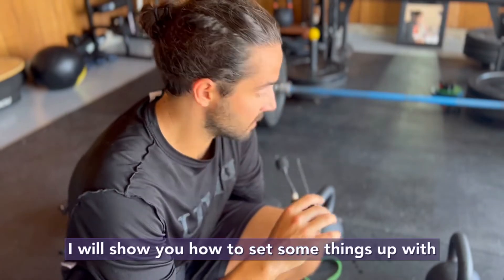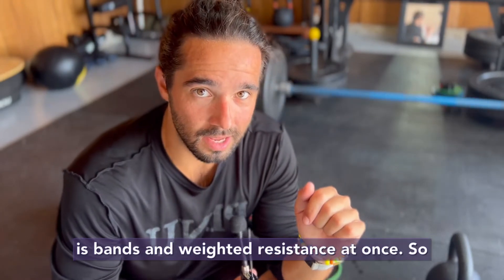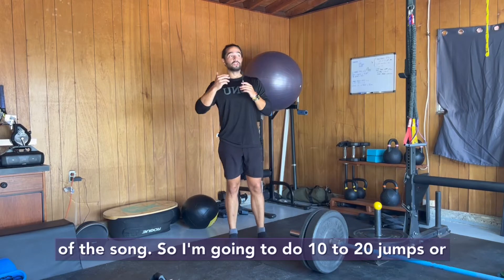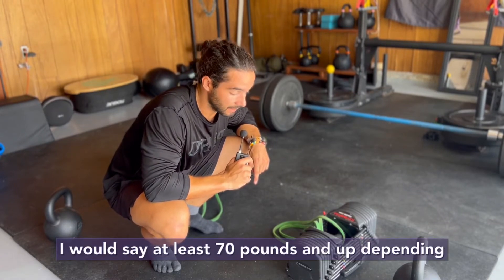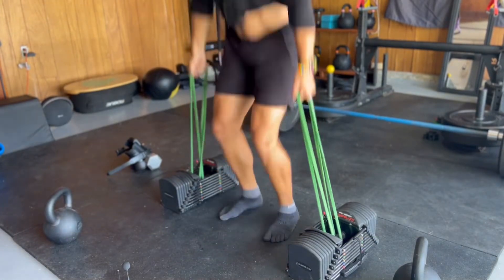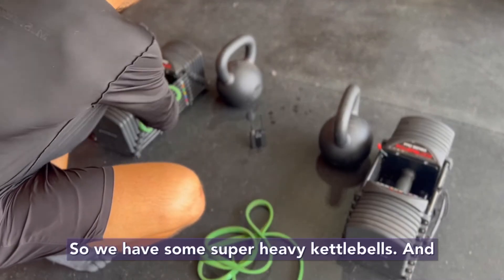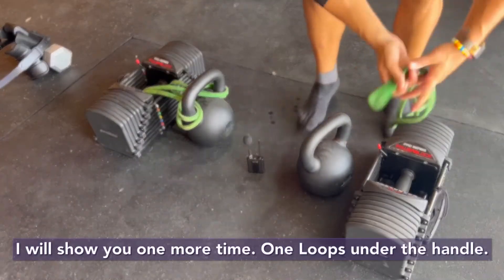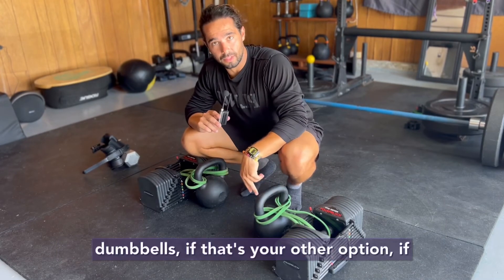Jump High & Train Power only DBs and Bands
Sport Science for The People 001- Vertical Jump & Power training with just Bodyweight, bands, then bands AND dumbbells can be so useful. How much weight to use? How to set it up?

This video brings some sport science methods into your training. Play around with it and see what you like, dislike, or might have more questions about!

I offer Premiere Personalized Performance training for the ATHLETE MIND.
Whether you went from Athlete to Fatlete after playing….or want to train for scholarship from my Olympic and Professional sporting experience…see if you are the right fit to train with me at the LINK BELOW ⬇️⬇️

Follow for more & TELL ME what you need to improve.

00:00 Sport Science for the People - VERTICAL POWER
00:53 Bodyweight only
01:43 Tier 2: Banded Set Uo
02:50 Tier 3: Banded + Dumbbell Set Up